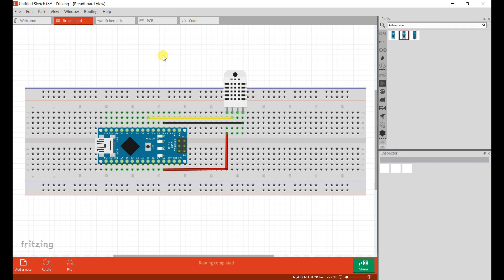08 Humidity and Temperature monitor by DHT11 with Arduino Nano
Here is Basics Arduino Programming Step by step Programing.
Explained interfacing DHT11 with Arduino Nano with Circuit diagram and live demonstration.